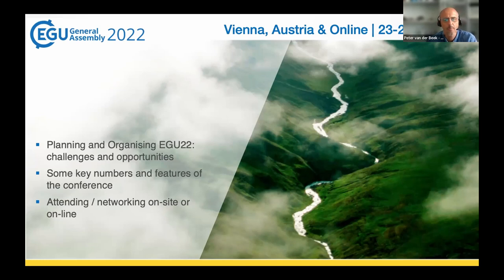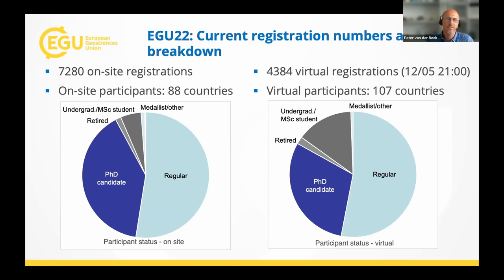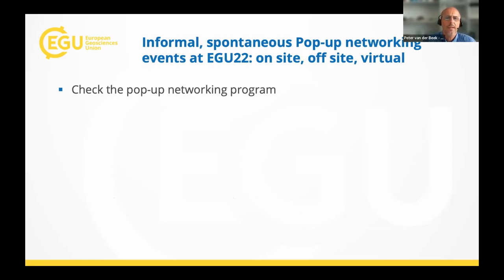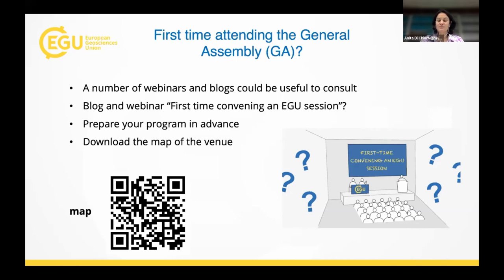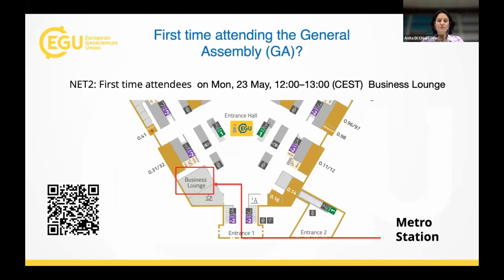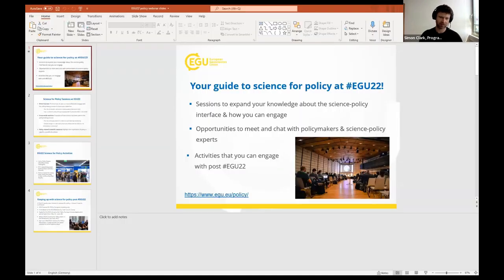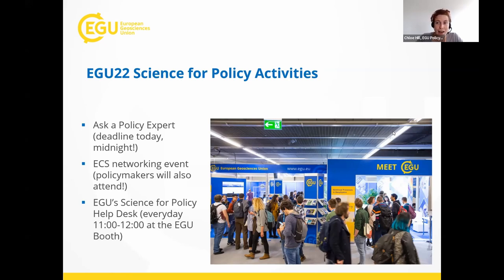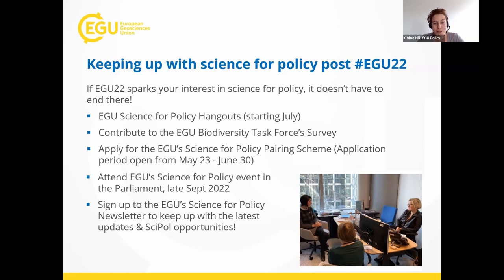EGU WEBINARS: What’s on at EGU22: from networking to policy and beyond!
This year the EGU 2022 General Assembly offers hybrid events, which cover everything from scientific sessions and union symposia to short courses. In addition, the assembly also provides oppertunities for attendees to find out how their science can make an impact in the policy world, to network with colleagues old and new, and even organise your own events.

In this webinar three organisers of the assembly discuss how best to engage with what’s on offer, how you can make an impact by meeting with science-policy experts, and discover what opportunities and support are on offer for Early Career Scientists (ECS). The webinar featuref three panellists who will each give a short presentation followed by questions from the audience.

Speakers:
Peter van der Beek – Programmes Committee Chair
Chloe Hill – EGU Policy Officer
Anita Di Chiara – Union-level ECS Representative (2021)